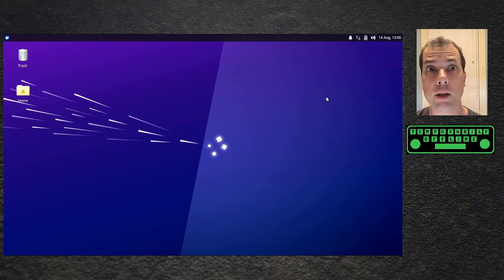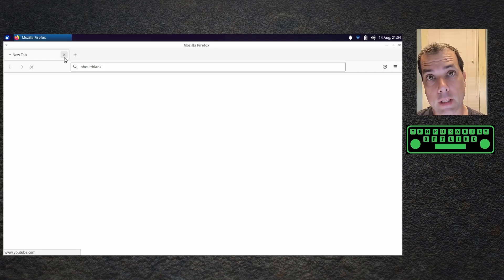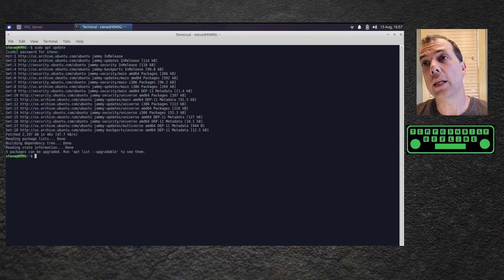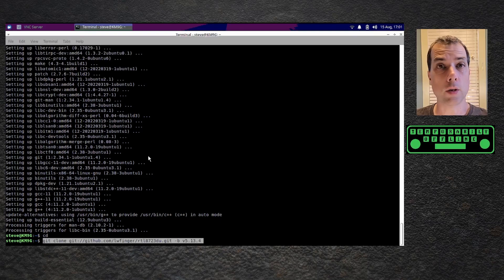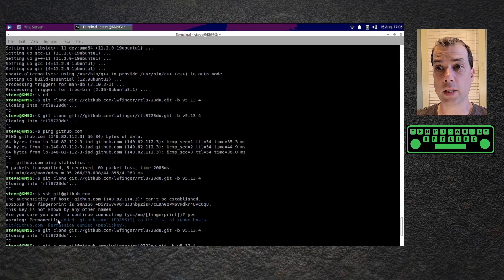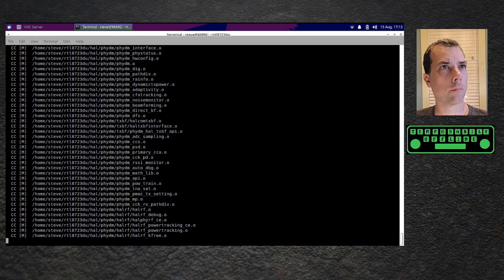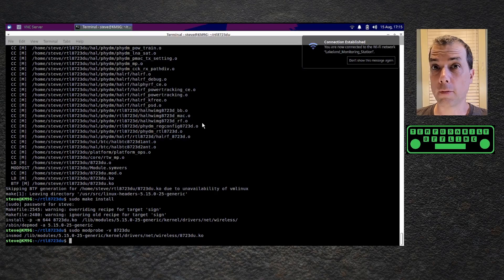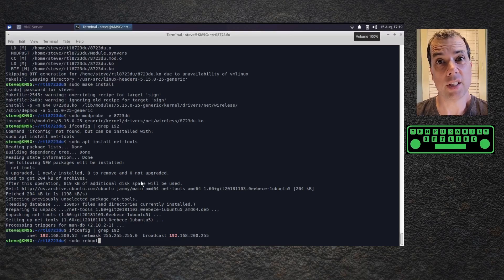Evolve III Maestro + Linux + WIFi | The Easy Way to Install Linux Drivers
Mini HDMI Adapter for video out/capture
Edimax WiFi Dongle

=== Instructions ===
Boot up your machine, connect to the internet using a wifi dongle, open a terminal and enter the following commands:

sudo apt-get install make gcc linux-headers-$(uname -r) build-essential git
cd rtl8723du
make
sudo make install
sudo modprobe -v 8723du

Then connect to your wifi network and reboot at will!
=== Instructions ===